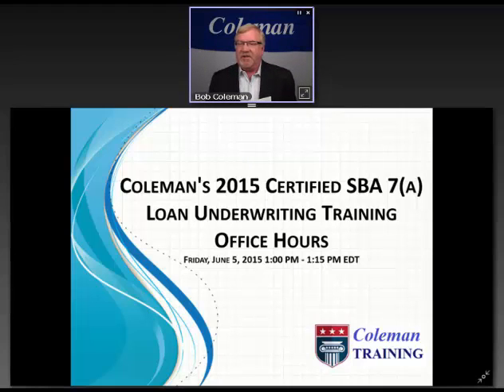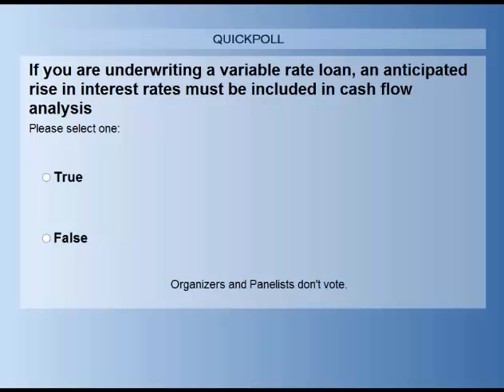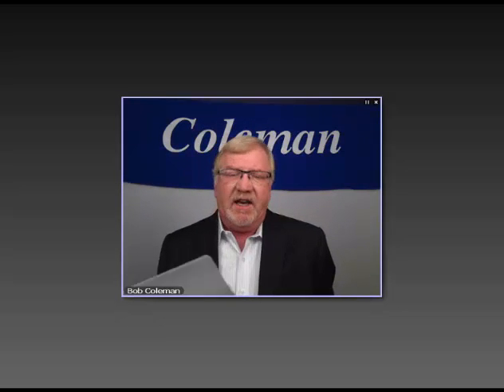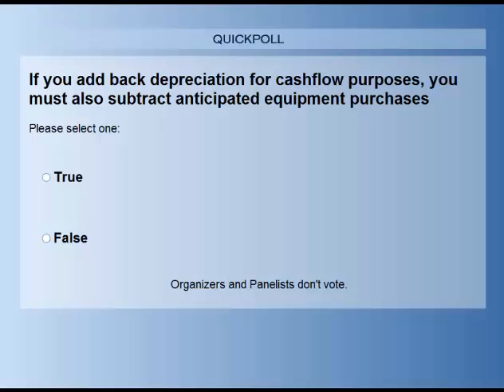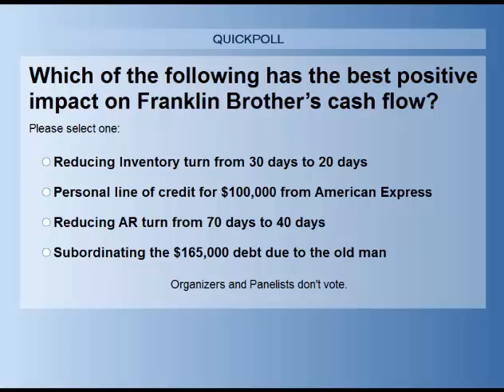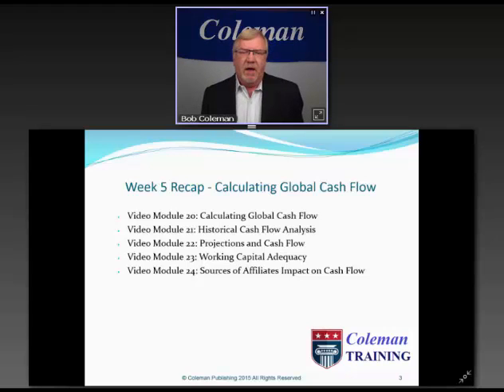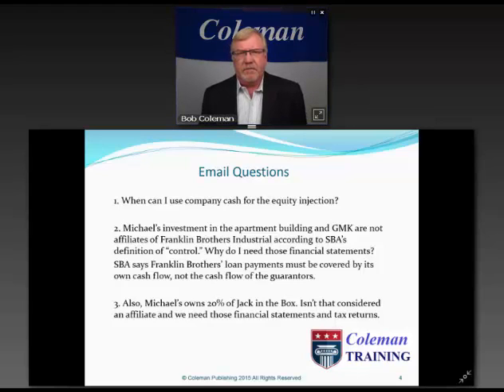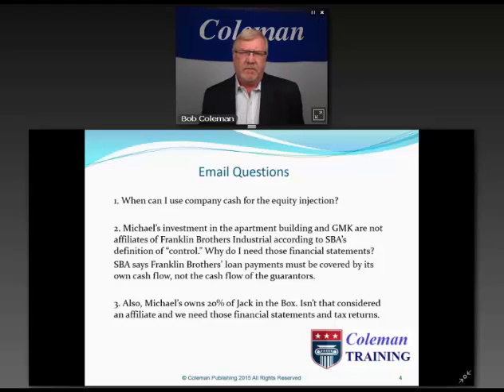Coleman's Certified SBA 7(a) Underwriting Training Week 5 Office Hours June 5, 2015